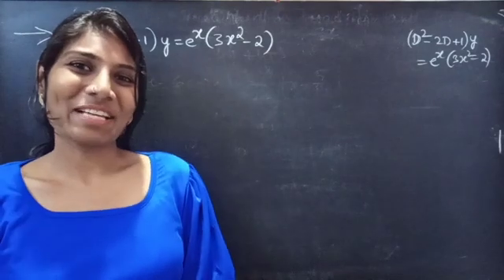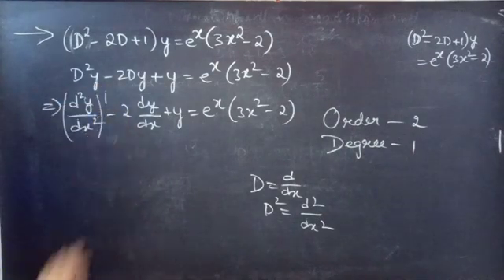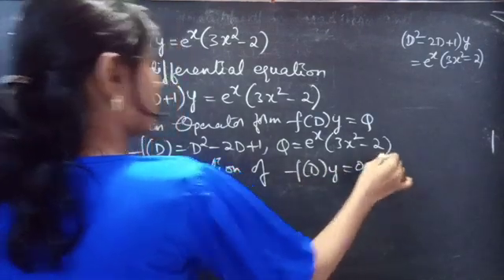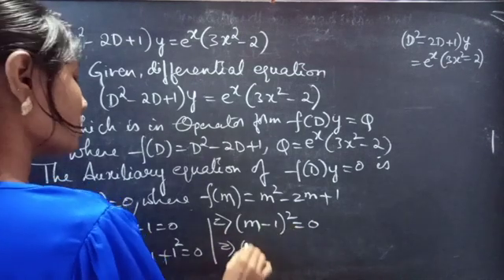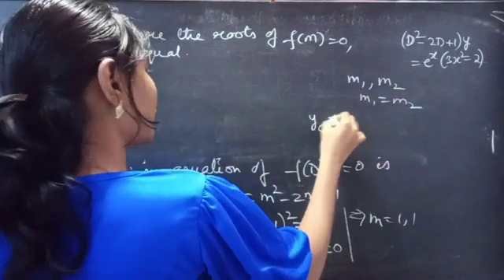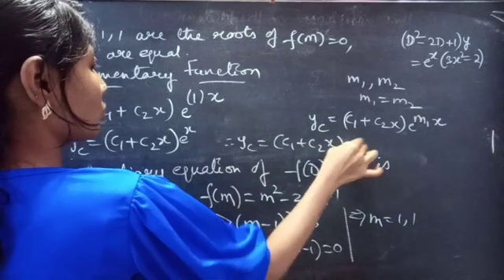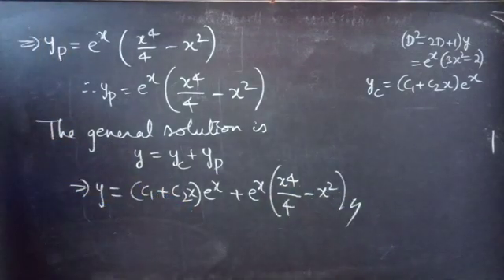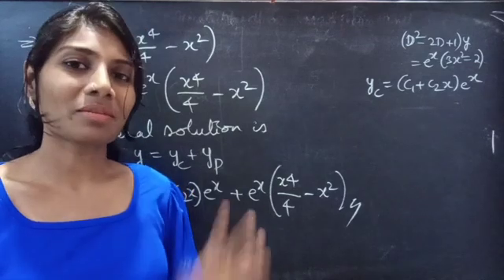(D^2-2D+1)y=e^x(3x^2-2) HigherOrderLinearDifferentialEquation L854